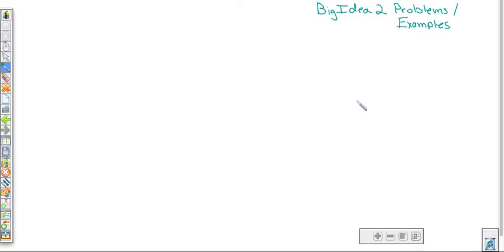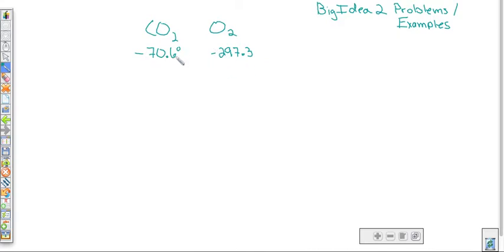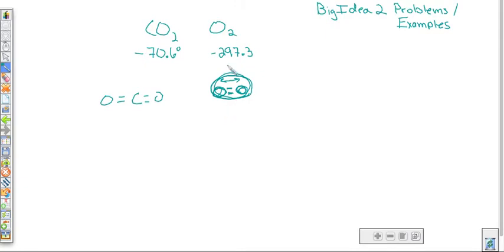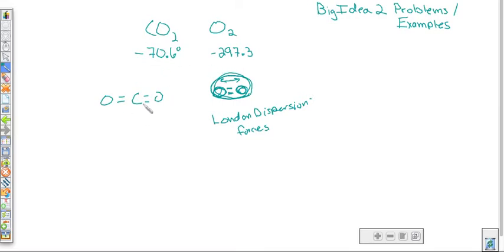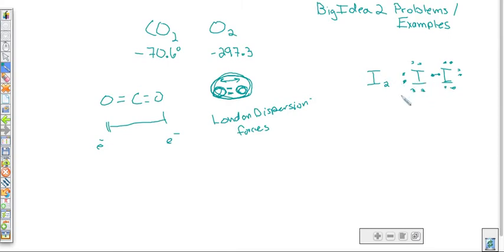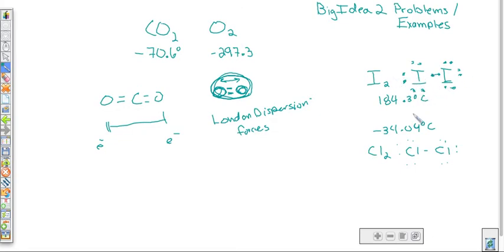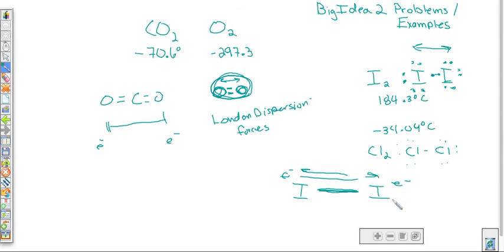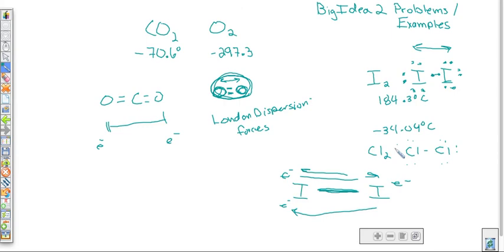Big Idea 2 Examples & Problems Interpreting Boiling points